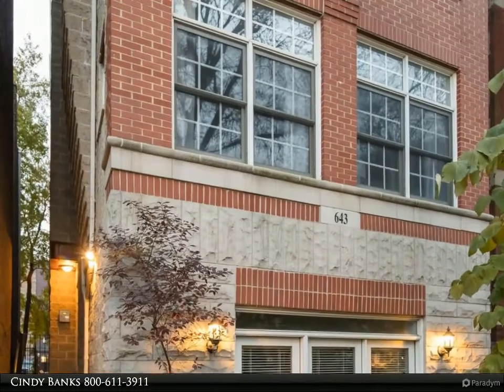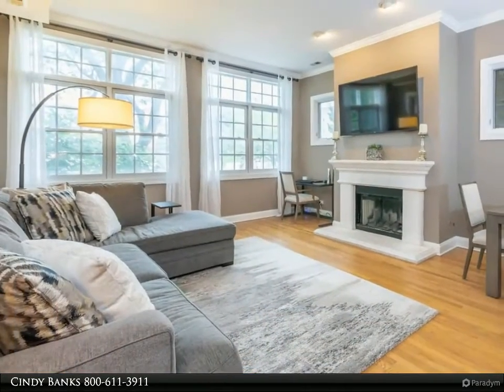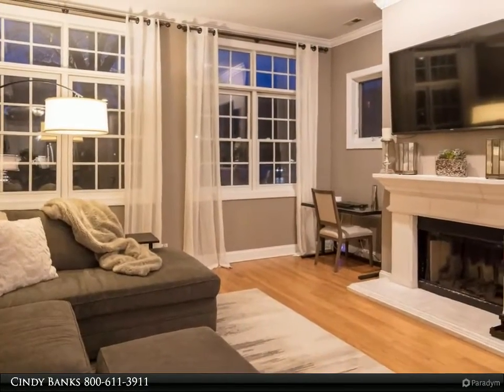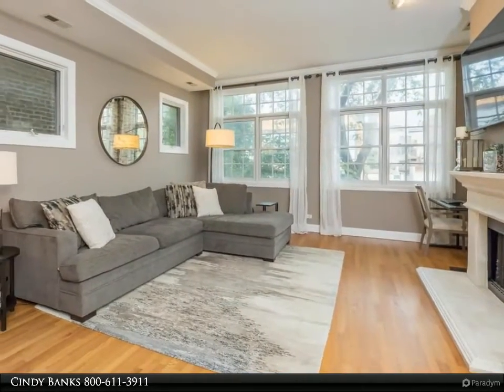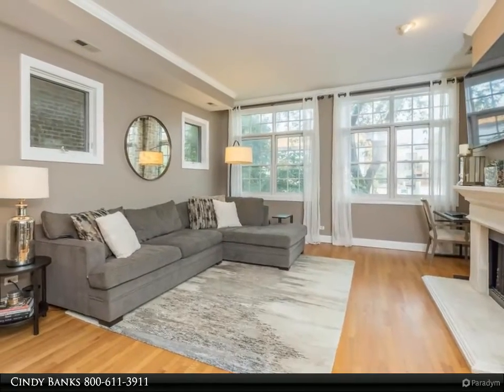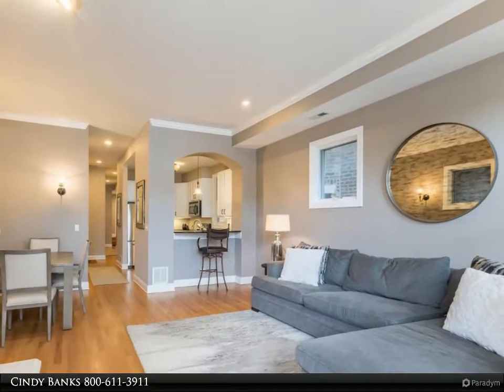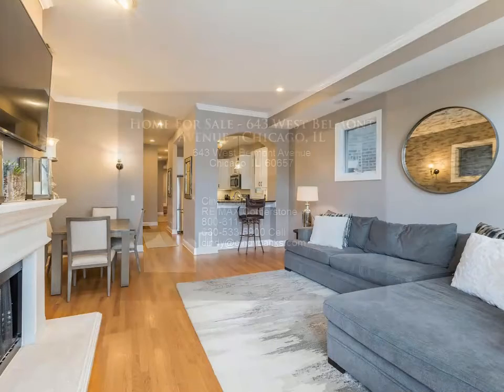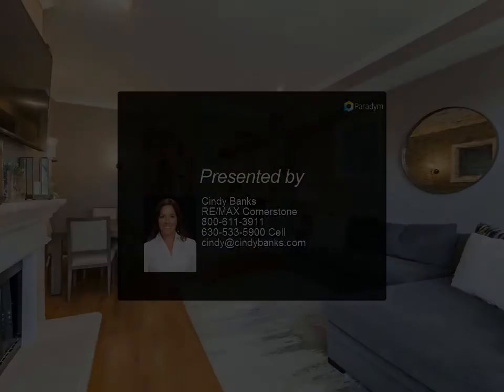Home For Sale - 643 West Belmont Avenue - Chicago, IL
Day or night, this fine home is a quiet and serene beauty! This newer constructed and updated 2 bed / 2 bath property sits in a prime Lakeview location which is connected to everything! Walk into the bright open floor plan offering tall 10-ft ceilings, huge bright windows and beautiful hardwood floors. The gorgeous kitchen offers granite countertops, stainless steel appliances and numerous cabinets. The extra-wide open living space has an elegant fireplace, bright windows and a hardwood floor. The large master suite offers natural light, his & her closets plus a private bath with double sinks, a tub and a separate shower. This unit has it all - upgraded second bath, in-unit laundry w/shelving, custom closets, crown molding and white trim, a private outdoor space for grilling, and much more. Walk to shopping/dining, lakefront paths & easy transportation. This is the one!

2 full bath

Cindy Banks
RE/MAX Cornerstone